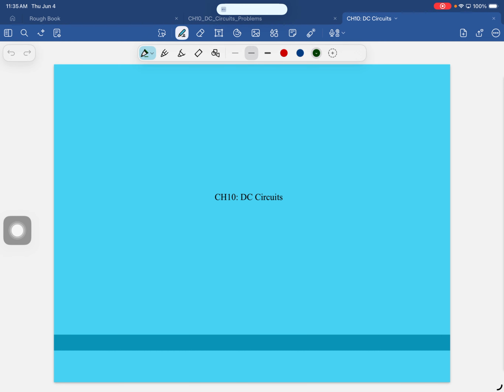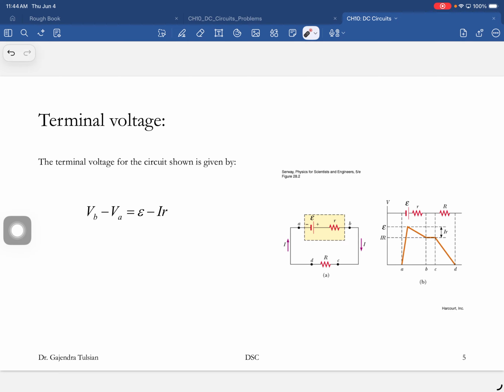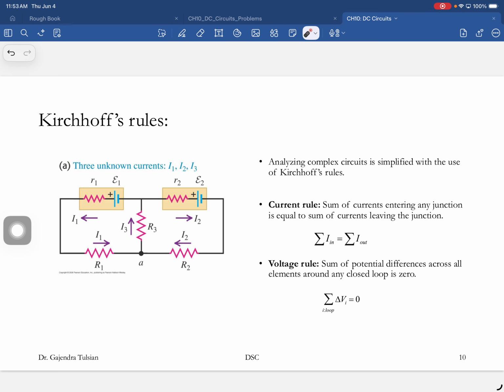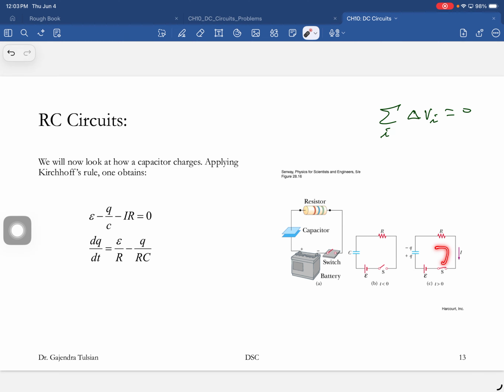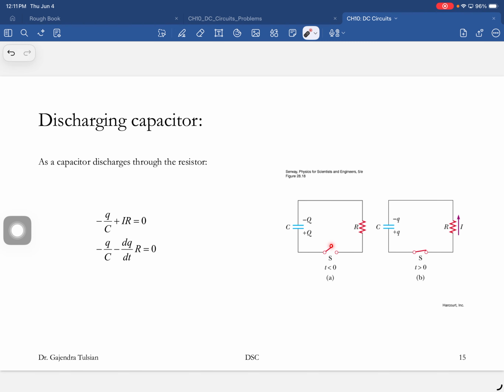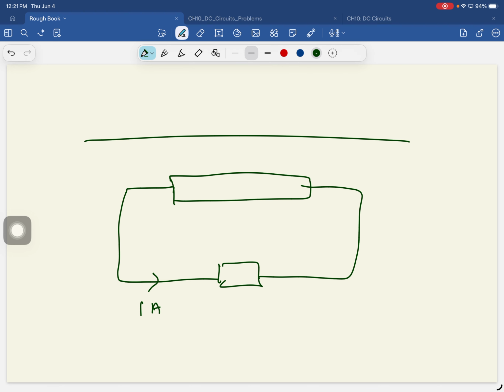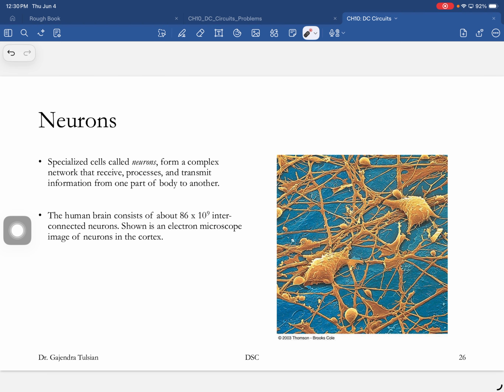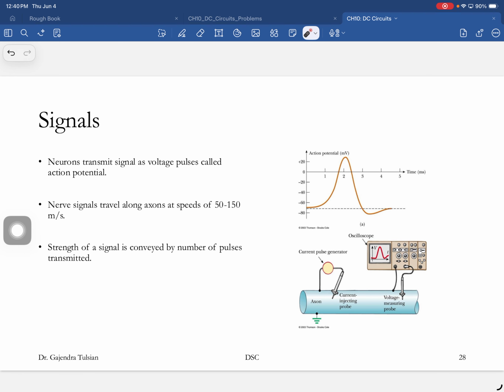PHY2049 CH10 DC Circuits 6 4 26